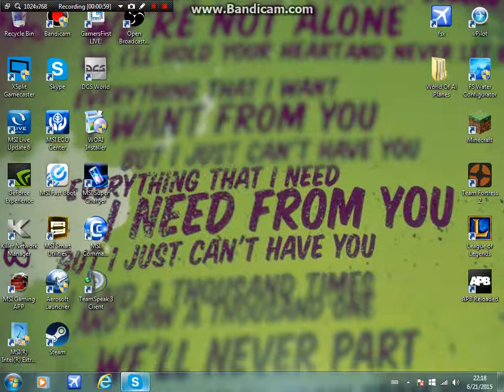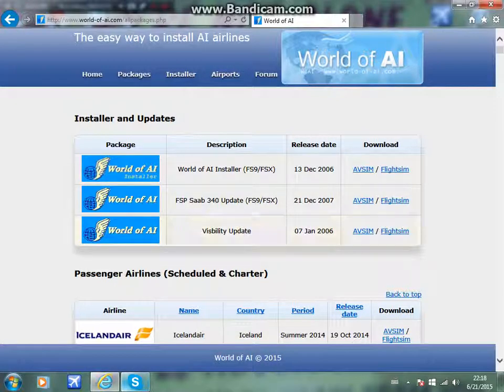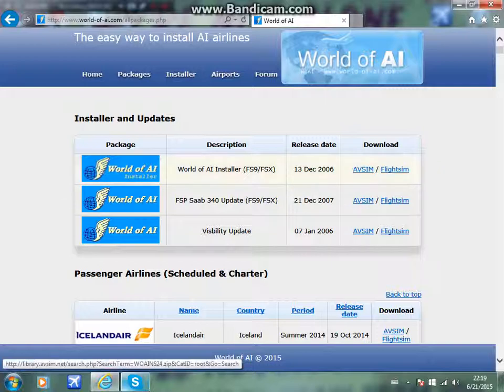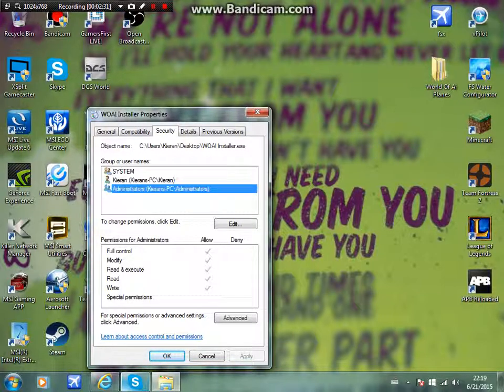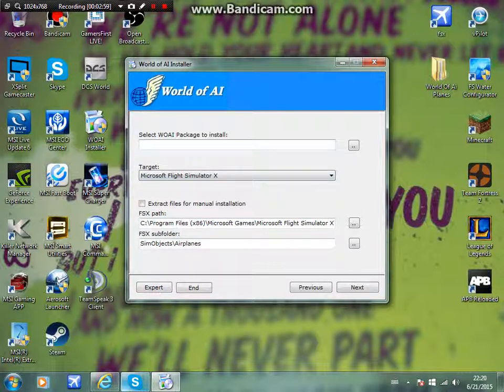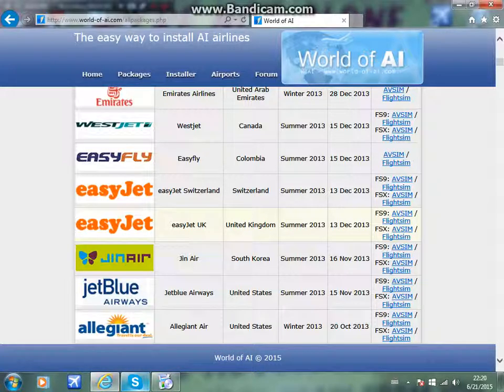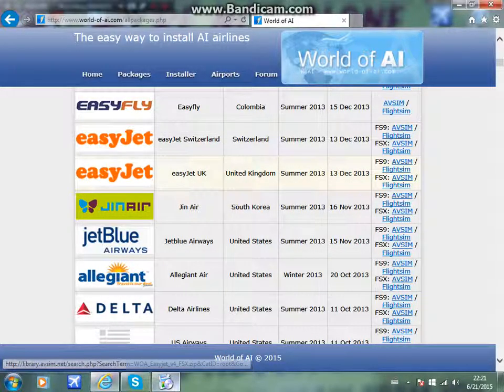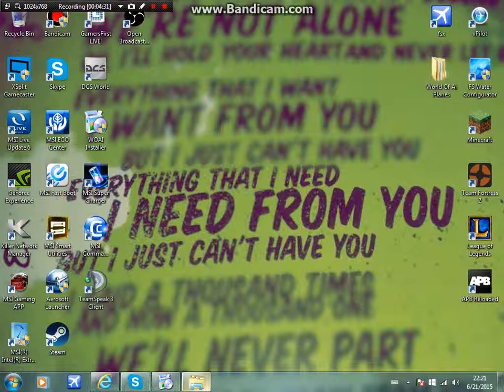How to Install Ai aircraft To Fsx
Today I show you how to install AI aircraft into fsx. Very easy and fast process in witch you can enhance your realistic flight simulation experience.